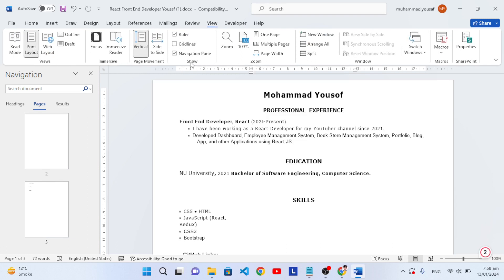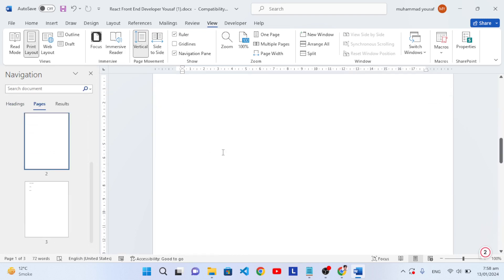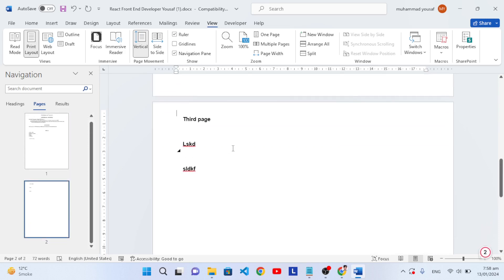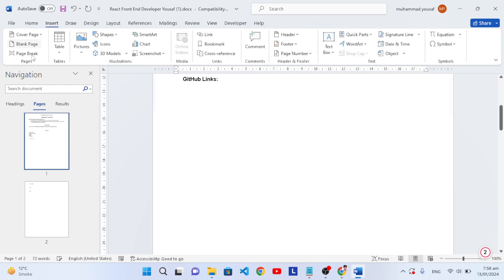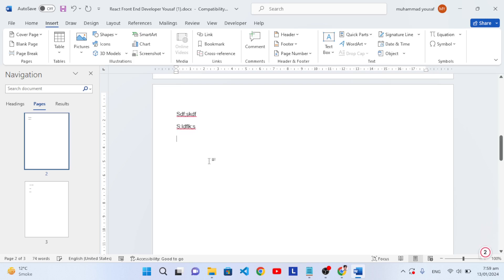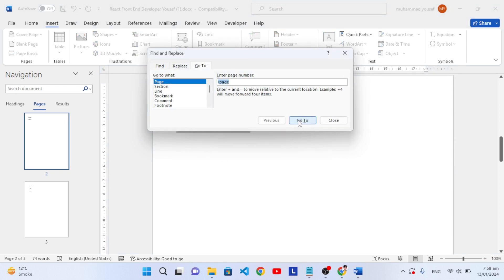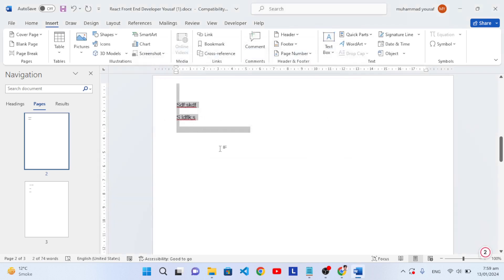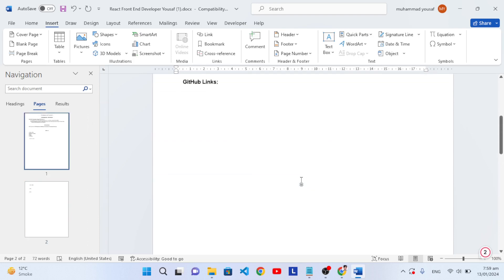How to Delete Blank Page in Word? Remove Blank Page in Word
How to Delete Blank Page in Word? How to Remove Blank Page in Word? How to Delete Empty Page in Word? How to Delete Extra Page in Word?